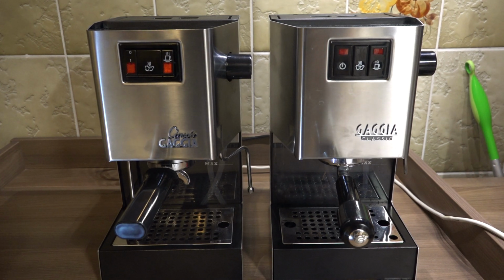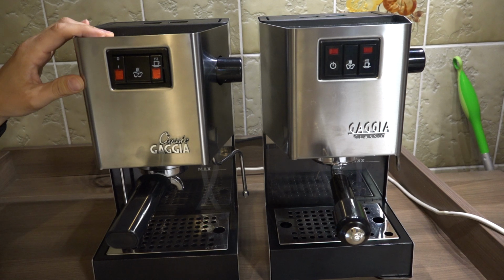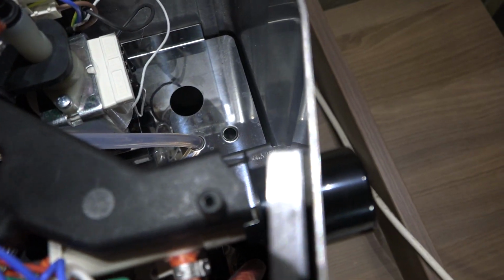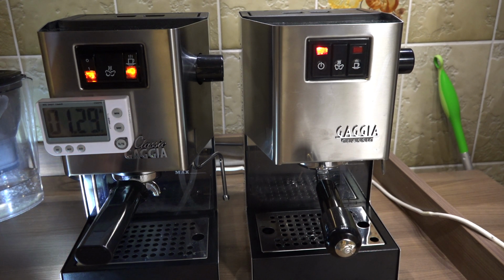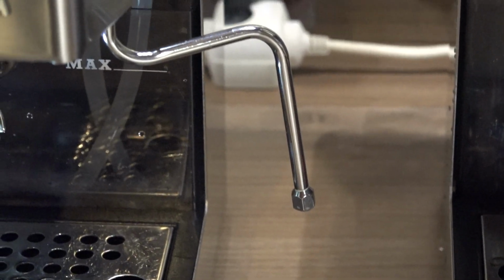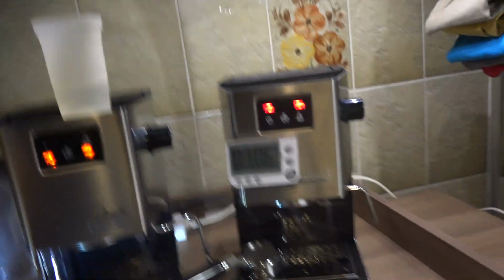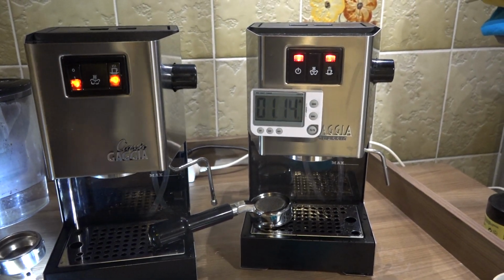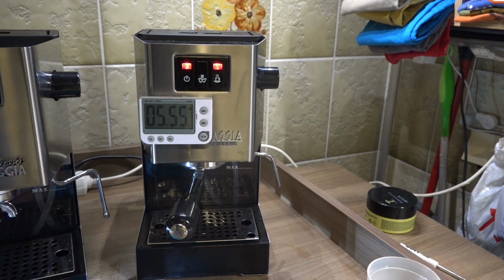Gaggia Classic Espresso Machine Old VS New (pre-2015 Alu vs post-2015 Steel)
Here is a comparison of the older Gaggia Classic, and newer 2015 Gaggia classic. I go through similarities, differences, and what I particularly like about the models. This is a long video, so go ahead and turn the speed up to 1.25x or 1.5x to save yourself some time.

My recording and editing equipment:
iMovie 11
Canon 250D
Canon 28mm pancake lens
Lapel Mic

About me: I am an American living in Germany, and I like making videos about a myriad of things, such as coffee, how to videos, and life in Germany. I arrived here in 2005 as a master's student, and have been working here since 2007.